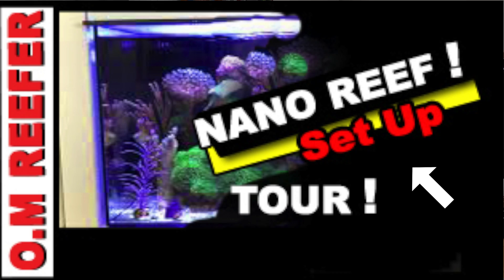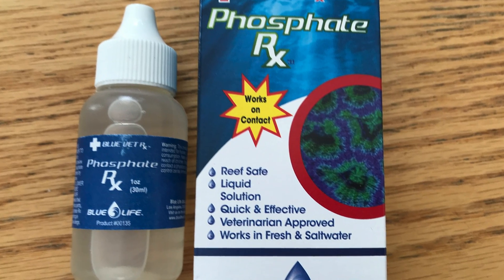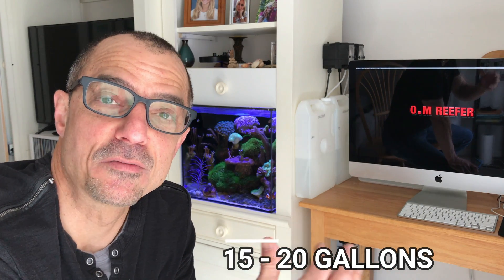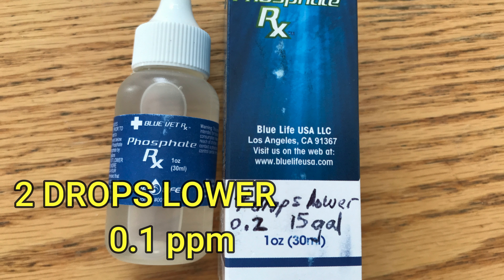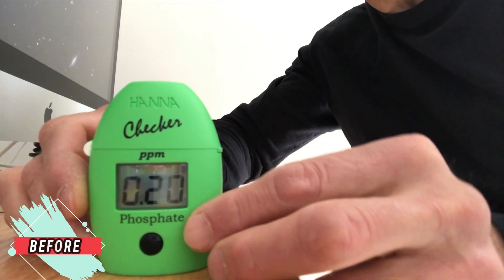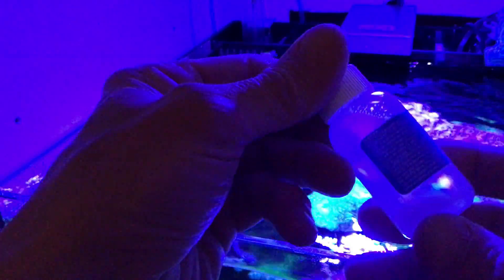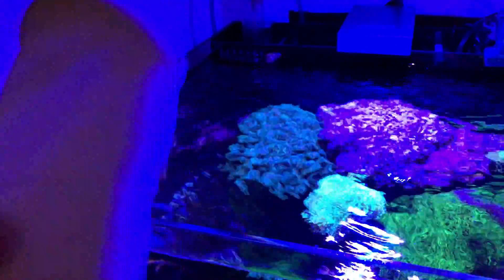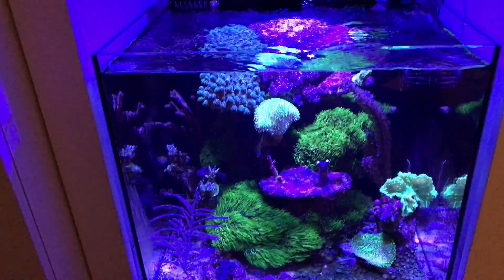Reef Tank Parameters LANTHANUM CHLORIDE ! will REMOVE PHOSPHATE! Nano Reef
Reef tank phosphate parameter should be less then 0.15ppm for healthy SPS coral inhabitants. 0.03 is a text book low. I have found that lowering phosphate in a 20 gallon nano reef only requires 2 drops of Phosphate RX, to reduce phosphate 0.1ppm. Phosphate RX is a  concentrated formula of Lanthanum Chloride. Used properly, this can eliminate the need for GFO in your aquarium. I have used it successfully for many applications. The concern is that reef keepers may over dose Lanthanum and harm the inhabitants. Using Phosphate RX according to the directions is a safe and accurate guide.